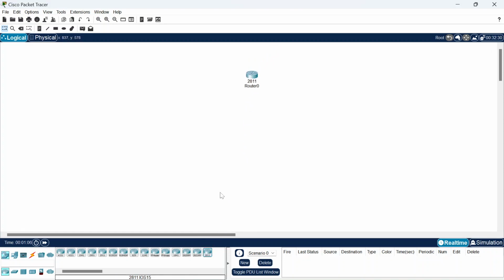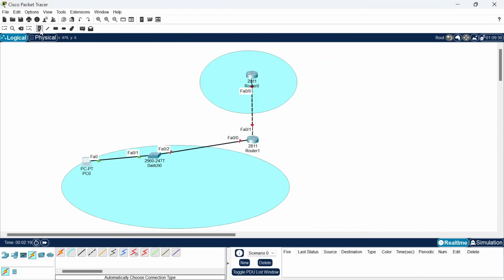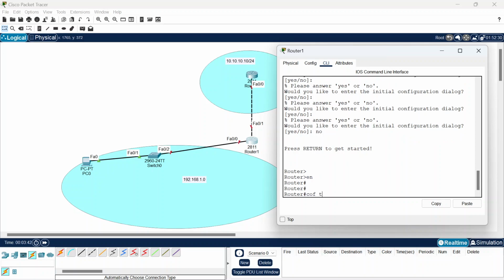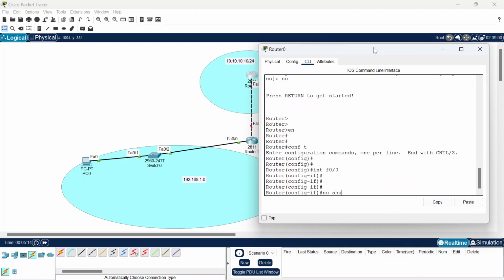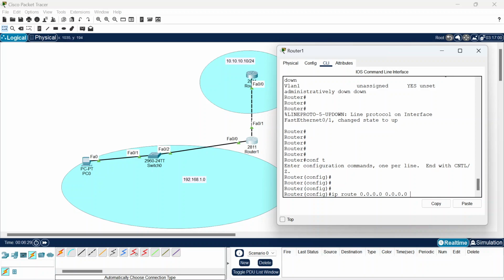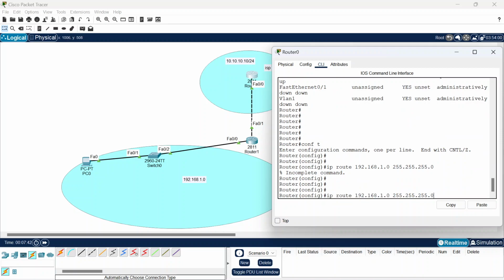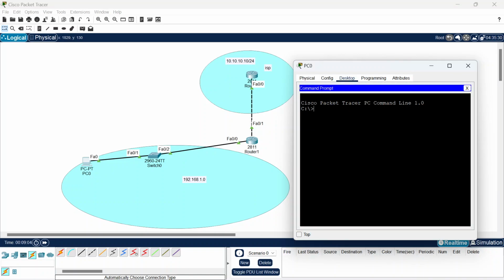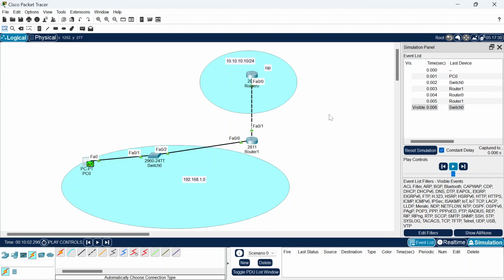How To Configure Default Routing Protocol for Beginners | 2024 CCNA- Routing and Switching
Hey there, tech enthusiasts! 👋 Get ready to dive into the fascinating world of technology, programming, and computer networks with this Channel. 🤖🔧

🎥 What to Expect:

🔍 Tech Explorations: Uncover the latest in the tech world through our exploratory videos, where we break down complex concepts into easy-to-understand bites.

💻 Coding Chronicles: Embark on coding adventures with us as we navigate through programming tutorials, tips, and tricks. Whether you're a beginner or an experienced coder, there's always something new to learn!

🌐 Network Navigation: Demystify the world of computer networks with our in-depth guides and discussions. From basics to advanced topics, we've got you covered.

Join our growing community of tech enthusiasts! Have a question or a topic you'd like us to cover? Drop it in the comments, and let's explore the tech universe together!

🚀 Let the Tech Journey Begin! 🚀